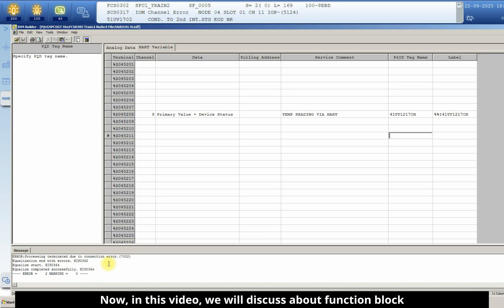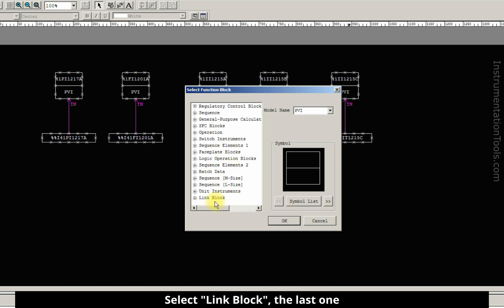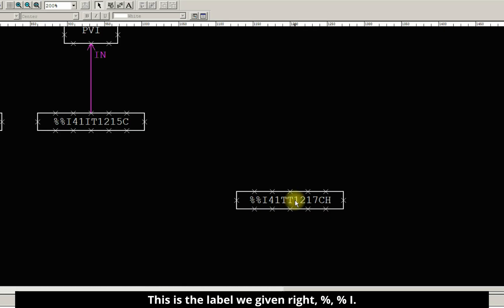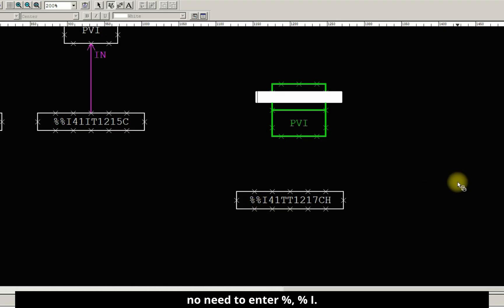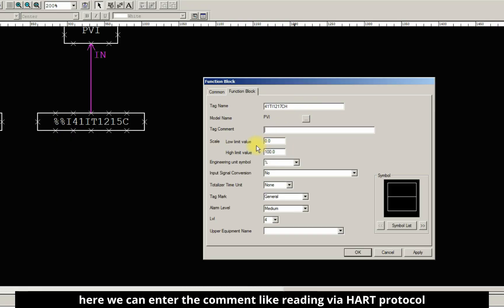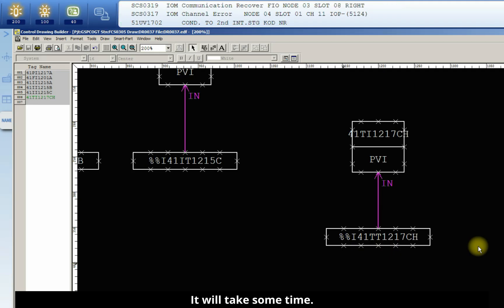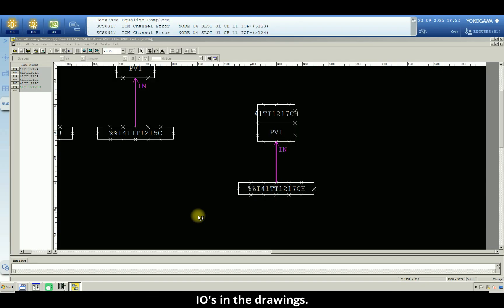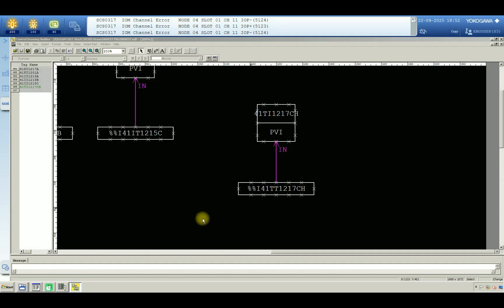DCS Function Block Programming for Temperature Transmitter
To explain and demonstrate how DCS function block programming is used to configure and monitor a temperature transmitter using analog and HART data within a real DCS system.